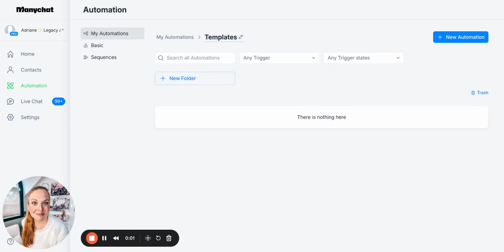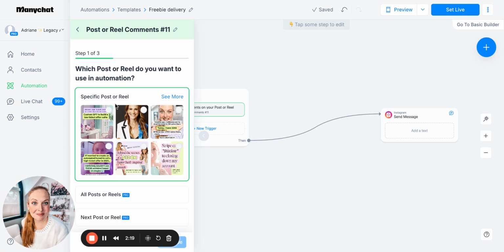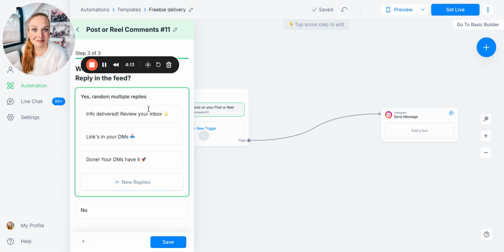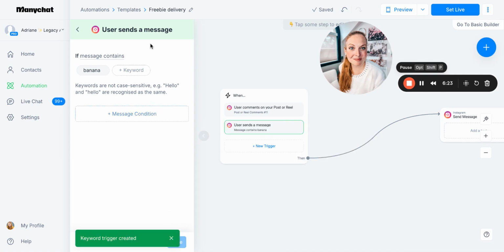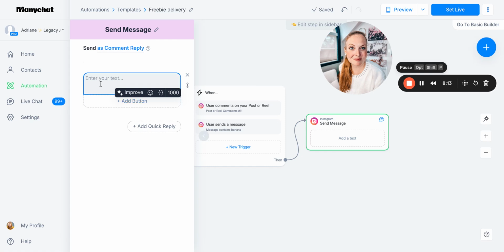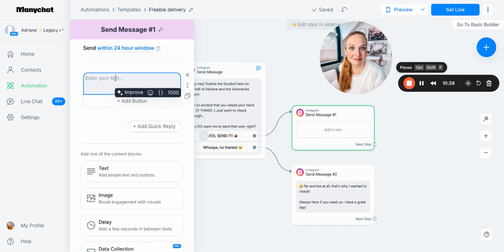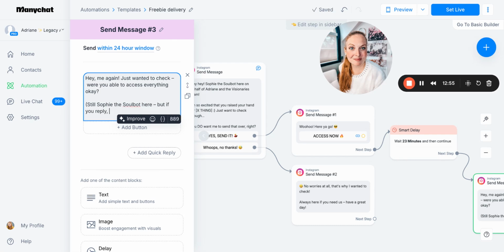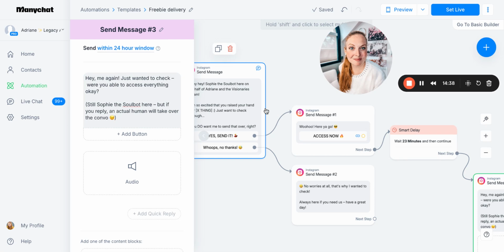Instagram Lead Magnet Automation with ManyChat [2025 Tutorial]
Want to try ManyChat Pro and automate your lead gen like a boss?

Ready to deliver your freebie automatically via ManyChat without clunky funnels or extra tech? In this step-by-step ManyChat tutorial, I’ll show you how to set up a freebie automation using Instagram DMs and keyword triggers — starting completely from scratch.

Whether someone comments on a post or sends a DM with your chosen keyword, this flow makes sure they get the freebie instantly and you start a human-first conversation that can build real connection (and conversions).

Inside this video, you'll learn:
✅ How to set up a new automation in ManyChat
✅ How to trigger delivery from Instagram comments or DMs
✅ Why it's worth upgrading to Pro (spoiler: keyword automation across all posts!)
✅ How to build a human-first automation that doesn’t feel robotic
✅ The best practices for public replies, verification steps, and conversion-friendly button flows
✅ How to set up a link delivery + follow-up messages that feel personal and intentional
✅ Tips to boost opt-in rates — and how I get 80-90% conversion using ManyChat!

If you're using social media to grow your list, this is a must-watch. Automating your freebie delivery doesn't just save you time — it also increases the chances of people actually seeing and engaging with your opt-in offer.

Plus, I’ll give you a quick peek at how to set up a follow-up delay message and how to keep the convo warm with voice messages or audio clips.

Whether you're building a funnel, creating a lead magnet, or just want more leads without manual work — this is the easiest, cleanest setup to get started.

💡 Want me to show you how to let people opt in without sending them to an external webpage? I’ve got a separate video for that coming soon.

📌 Handy Links

⭐ Follow Us ⭐

🕒 Timestamps

00:00 – What we’re setting up with ManyChat
00:22 – Starting the automation from scratch
00:51 – Choosing a trigger (comment, DM, etc.)
02:18 – Why Pro is worth it (and what you unlock)
03:34 – Choosing the right keyword strategy
04:22 – Setting public replies for engagement
05:53 – Adding additional triggers
06:42 – Connecting the flow and adding delays
08:01 – Best practices for verifying intent
09:38 – Setting up button-based replies
10:45 – Sending the freebie link via button
12:19 – Adding a follow-up check-in message
13:22 – Adding a voice memo or audio message
14:45 – What’s next (advanced opt-in without external pages)

Automated Instagram DM flows help you deliver your lead magnets fast, track engagement easily, and nurture conversations without manually replying to every comment.

Using ManyChat for lead gen can increase your opt-ins and build trust with your audience—all while saving you time and energy.

✨ Watch this video to learn how to automate your freebie delivery using Instagram + ManyChat.

Drop a comment if you have questions — cheering you on as you build your brilliant biz! 🚀